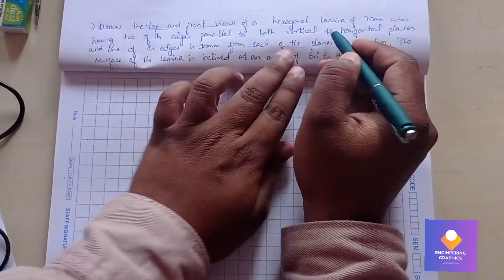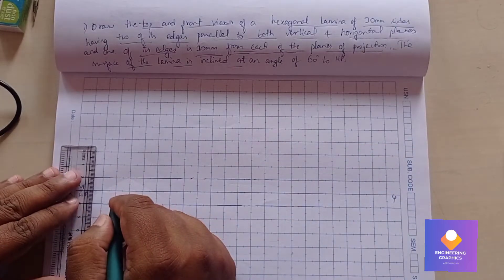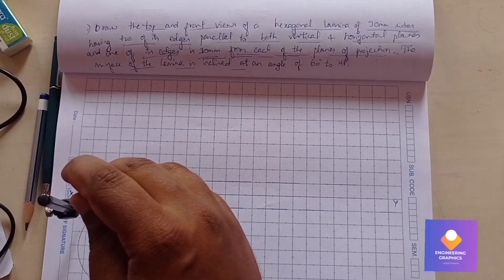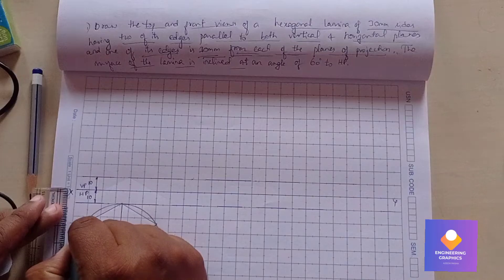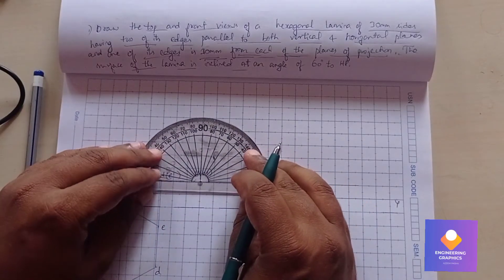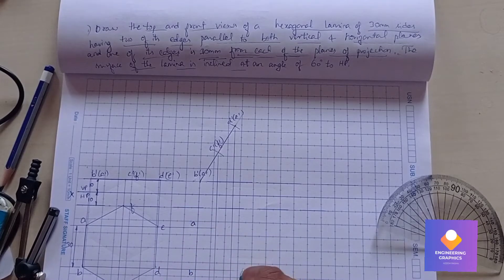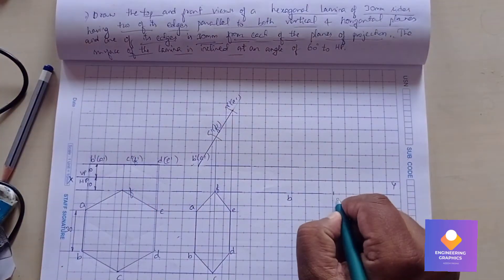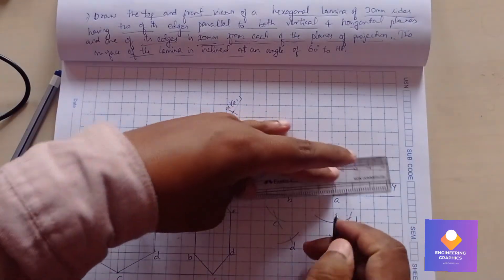Hexagonal lamina resting with 10mm from XY line for both HP & VP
Hexagonal lamina of 30mm sides rest with edge .
side parallel to both reference planes with 10mm distance apart from XY line